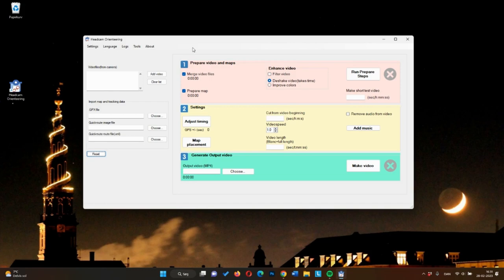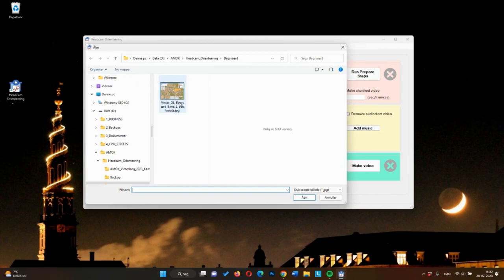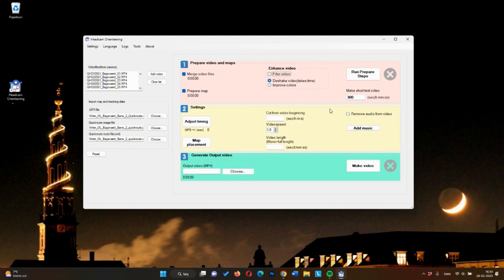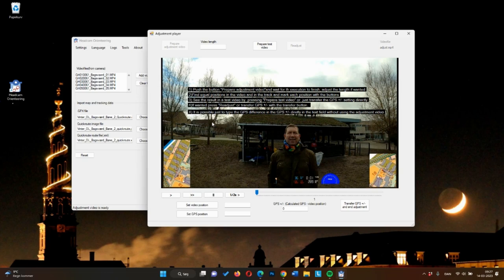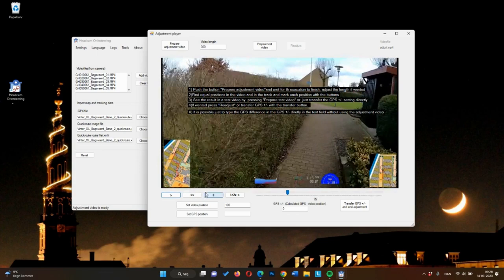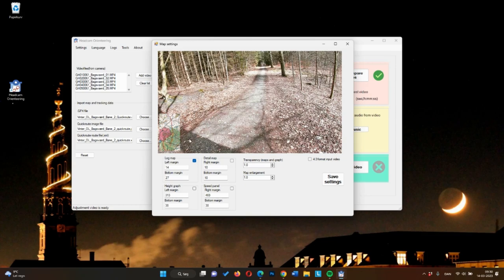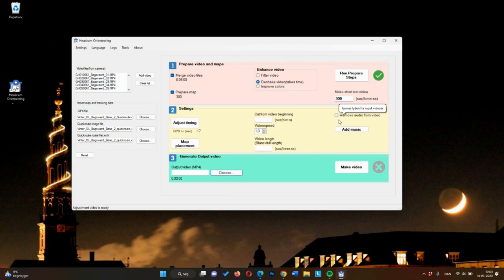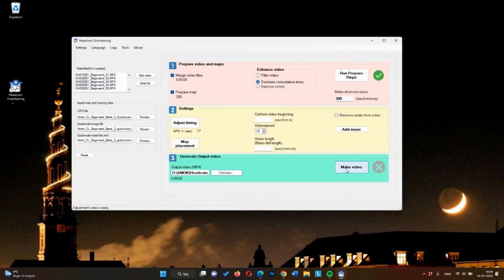How to use Headcam Orienteering v3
In this video we show you how you can use Headcam Orienteering v 3.0 to integrate map and tracking into your orienteering videos.

Programming: Michael Møller
Video: Ernst Poulsen